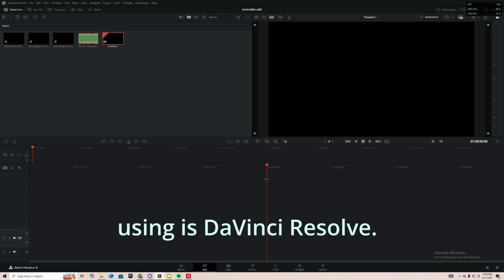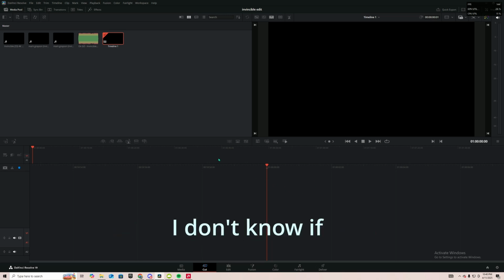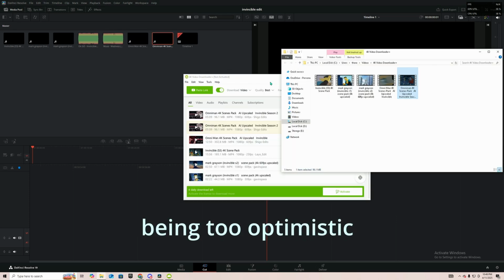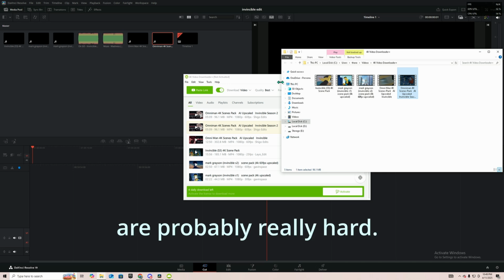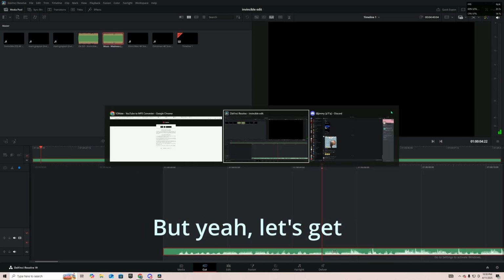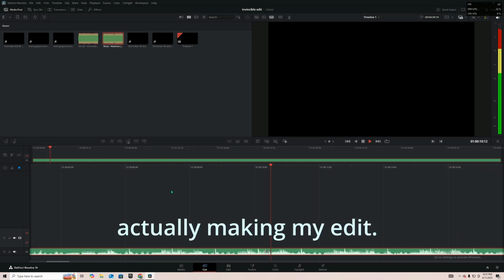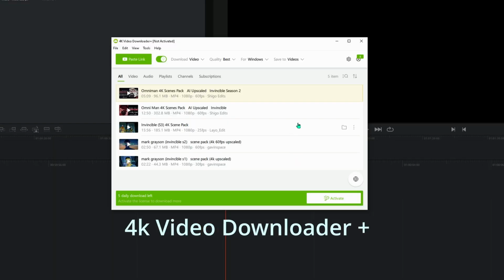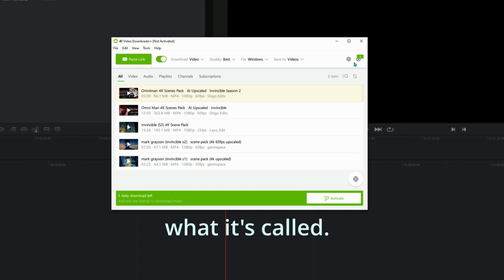Making my first ever edit on Davinci Resolve... | Editing Challenge PT 1/15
Editing 15 videos on davinci resolve as a beginner to see how much better i can get.